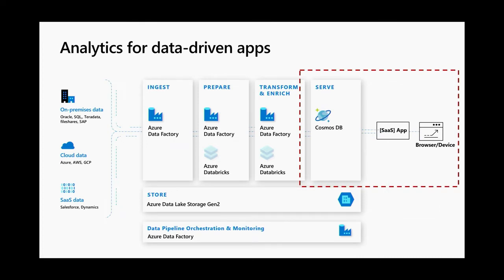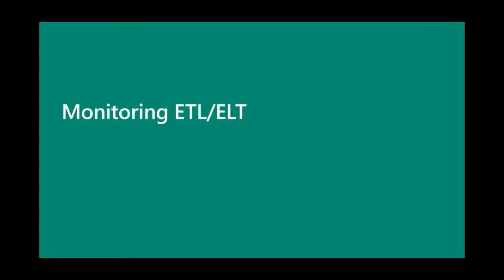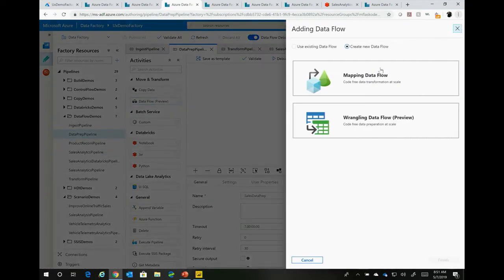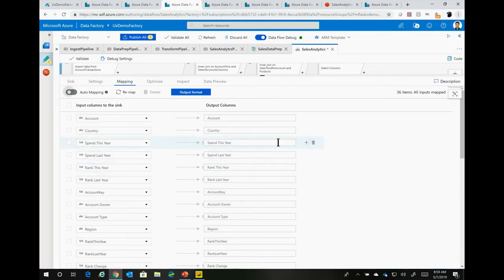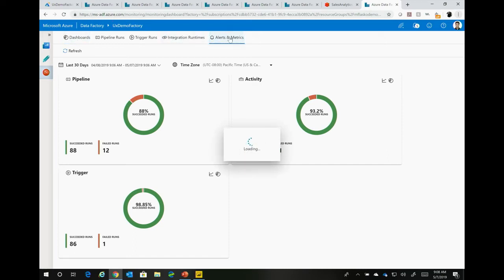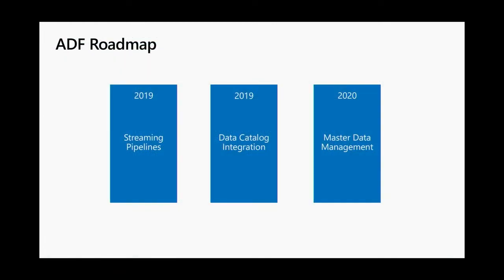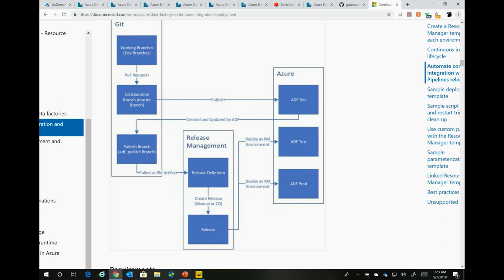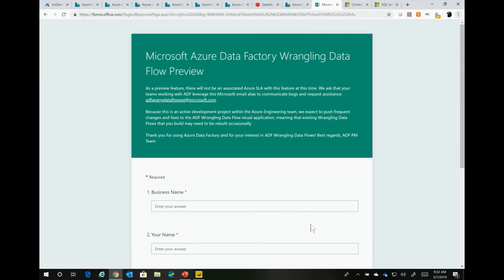Code-free data integration at scale for Azure SQL Data Warehouse with Azure Data - BRK3056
Customers face common data integration problems every day. They want to cleanse and move data to the cloud and do code-free data integration at scale to enhance developer productivity. They are looking to lift and shift their existing solutions to cloud or use the modern data warehouse in the cloud..  In this session, you will hear about the latest patterns and methodologies for code-free data integration at scale and how it is done in a secure, performant, reliable, and region- aware manner. We will show you an intuitive and efficient way to implement and monitor these data integration solutions. We will share customer stories and challenges, vertical use cases, and best practices on addressing them using Azure Data Factory.